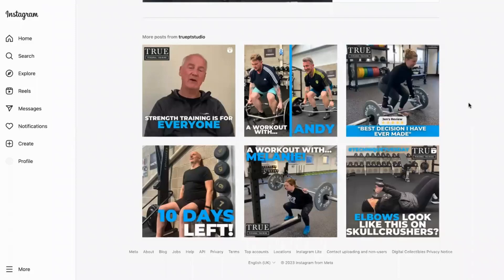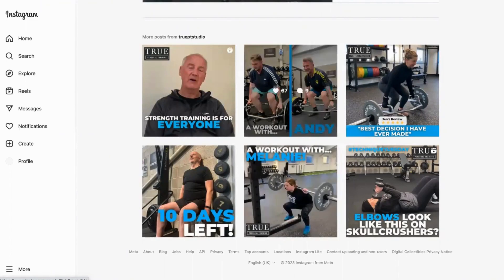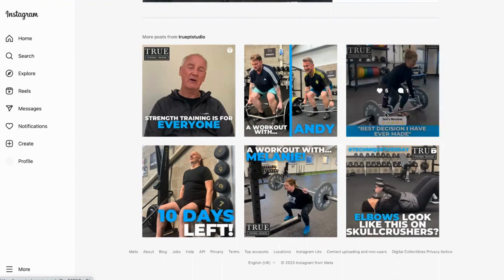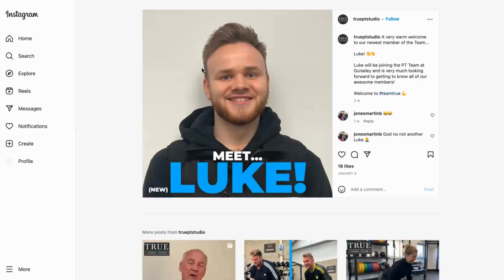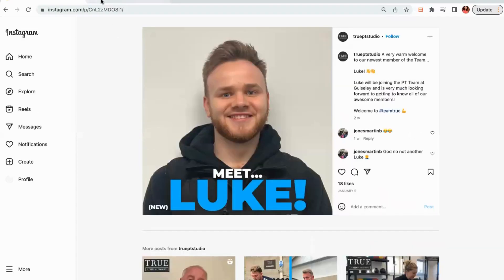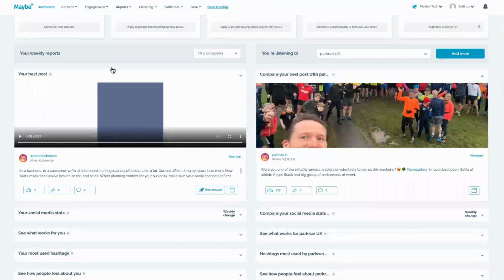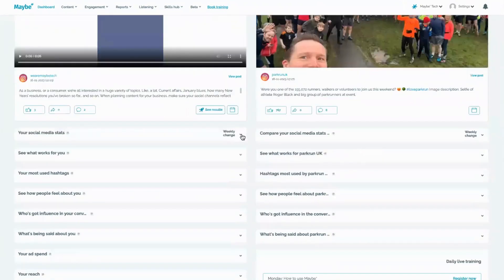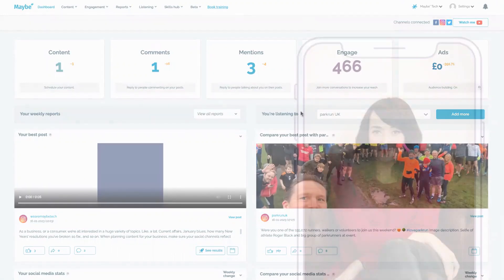How to show the people behind the business to connect through social media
You'll have heard the phrase people deal with people, so letting people get to know your team through social media is a great thing to do. It helps people feel connected to your business, possibly even before they have walked through your door, and shows the human side of your organisation too. Here we look at how to show the people behind a business to connect through social media.